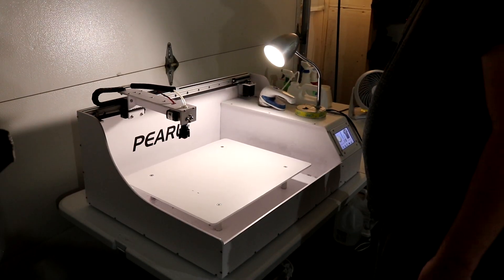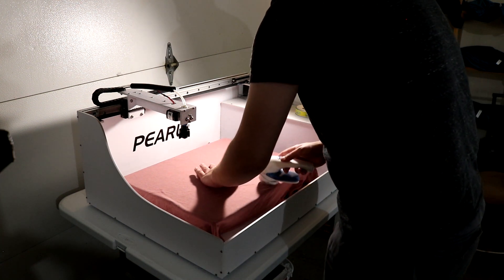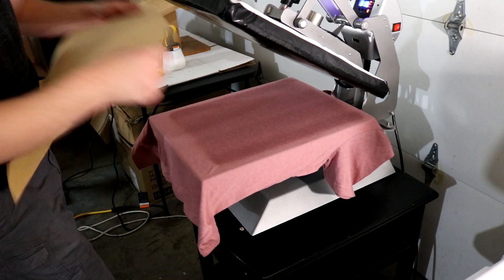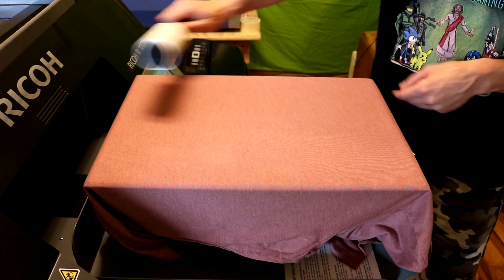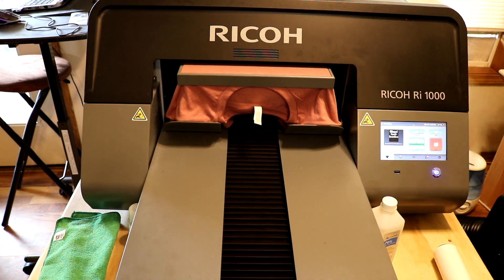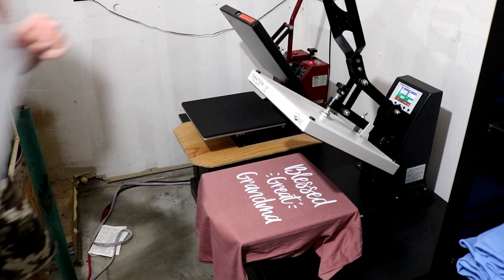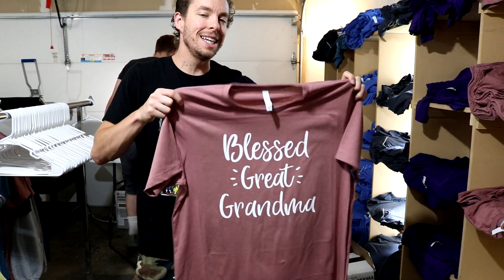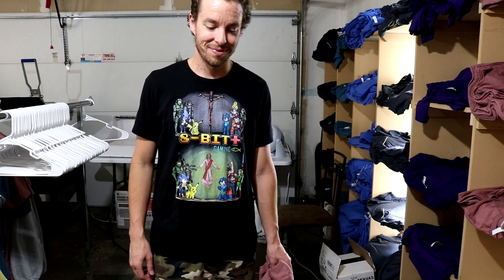How To Print DTG Shirts Overview | DTG Printing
Hello and welcome to another video by Blissful Techno Health. In this video I give an overview of printing T Shirts using the DTG print method. The printer I used in this video is the Ricoh Ri-1000. In this "how to print DTG shirts overview" I go through the main process of making t shirts using this technology but I do not go over the fine details. I plan on uploading more in the near future addressing them.